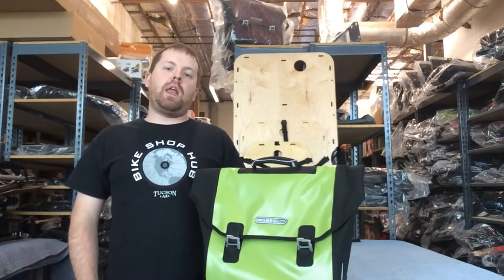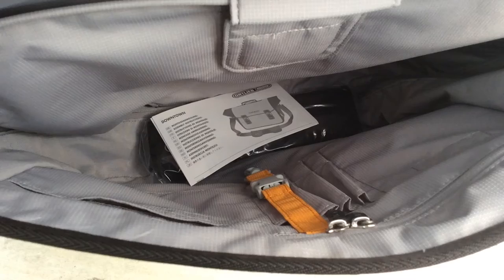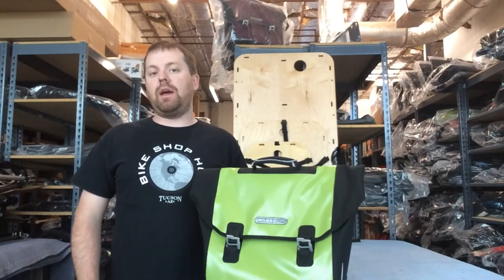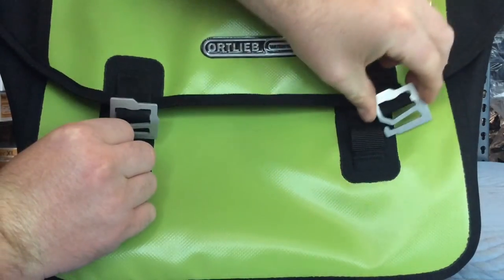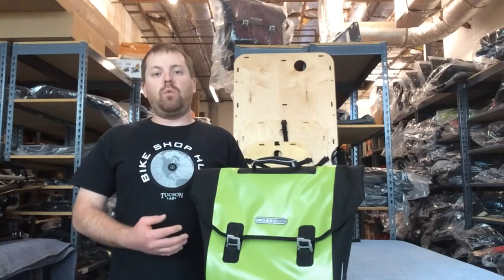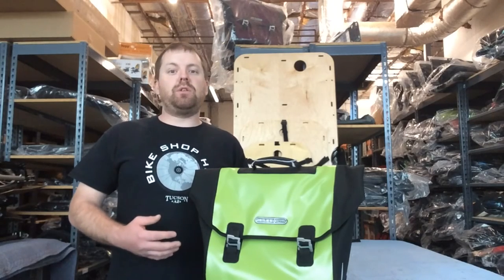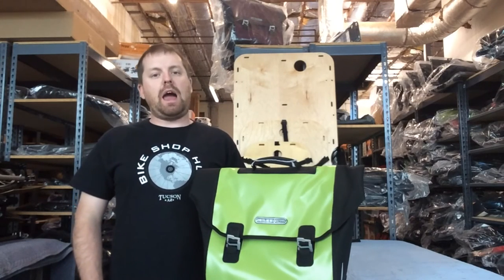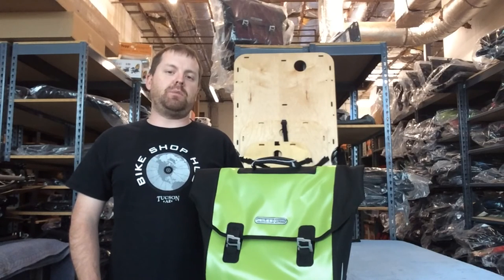Ortlieb Downtown Commuter Pannier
Ride in style, and with maximum commuting convenience with the Downtown Commuter bag. The Downtown is the ultimate bag for cruising around town and for biking to work or school. It features a large pouch with Velcro closure that is sized to accommodate a laptop up to a 15.4" width. The Downtown also has other pockets and pouches which helps to organize your pens, notepads, and other necessary small items. A snap hook for your keys is even included so locking up your bike is quick and easy.

Sold as a single pannier, the mounting system has an innovative, rotating fixed rail so that you can easily set your bag to fit snugly on either side of your rack. This bag is also equipped with base feet and edge protectors to keep your bag looking new. Pack as much as you need, as the Downtown has three variable lid closures for overloading with an extra pair of clothes, or large books.

The Downtown Commuter is designed to look sleek on the bike, and to seamlessly transition into a professional looking briefcase style bag when off the bike. A padded, adjustable shoulder strap is also included to quickly transform the Commuter into a messenger bag. Maintain your professional look while still getting in your daily ride with the Downtown Commuter Pannier.